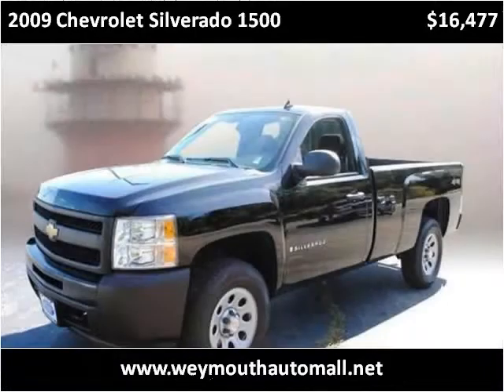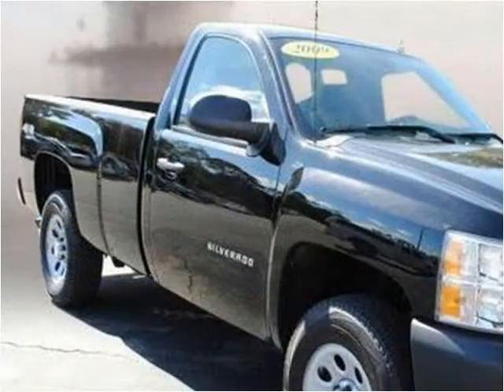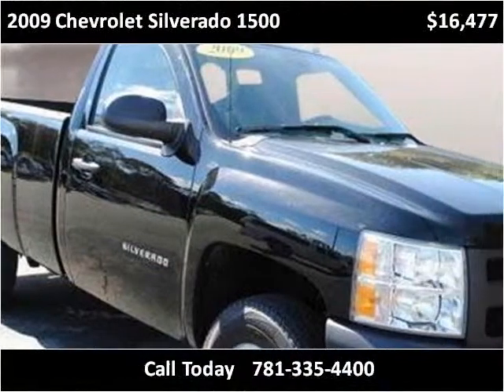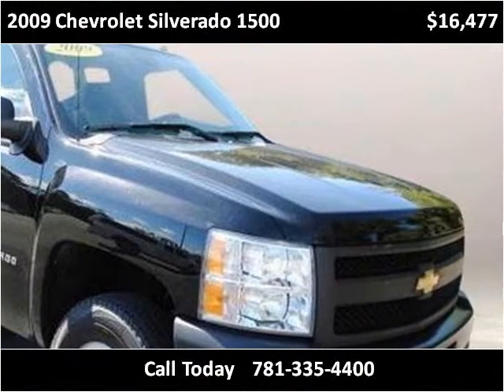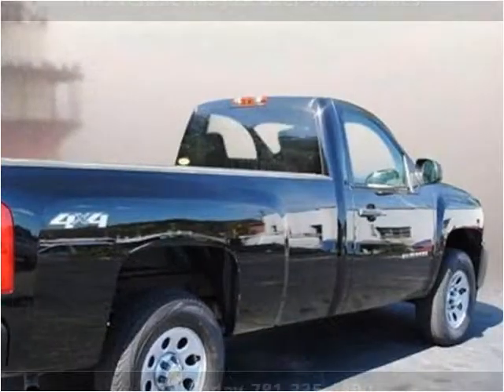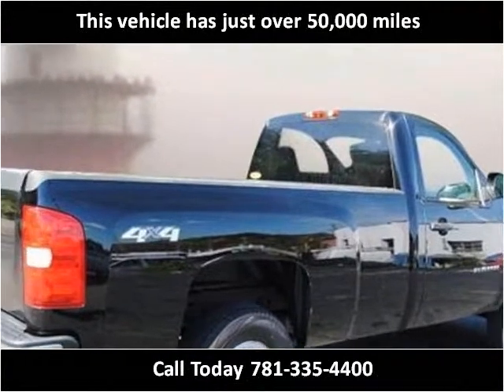2009 Chevrolet Silverado 1500 Used Cars Weymouth MA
This 2009 Chevrolet Silverado 1500 is available from Weymouth Auto Mall.